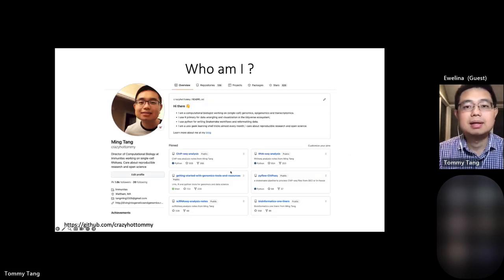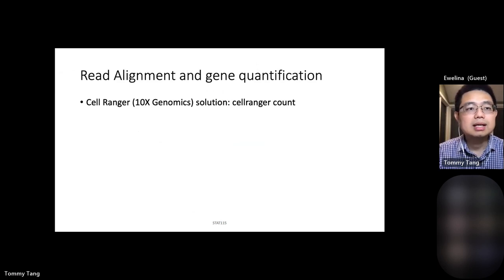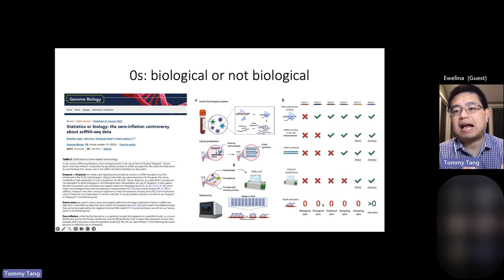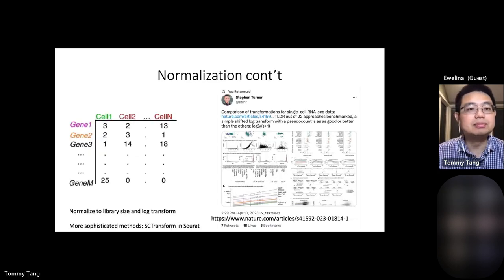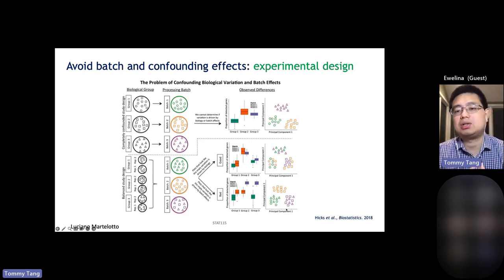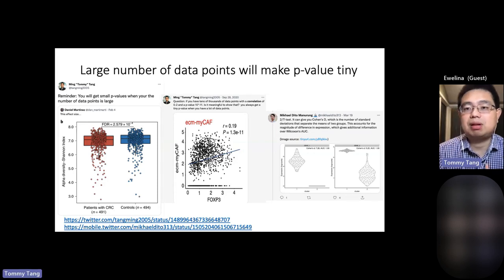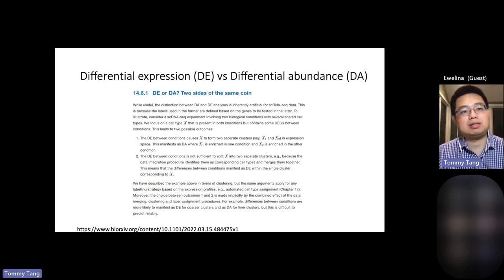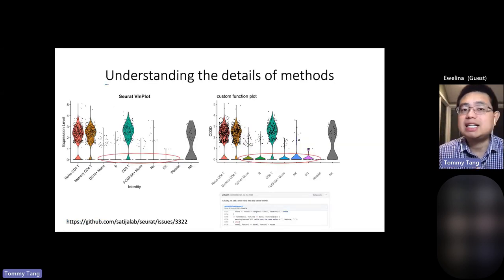Single cell analysis: best practices and unsolved problems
Single-cell RNAseq analysis workflow best practices, tips, and caveats when analyzing the data.  This is a seminar I gave at the RNA Research Center in Poznan, Poland.